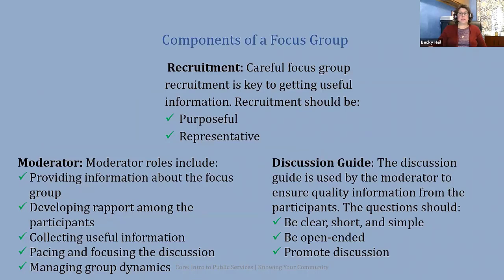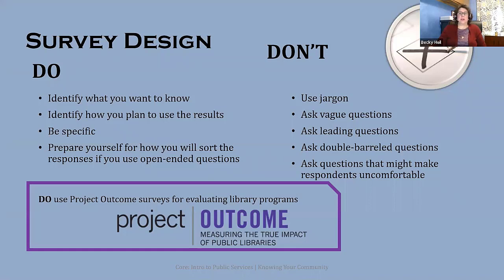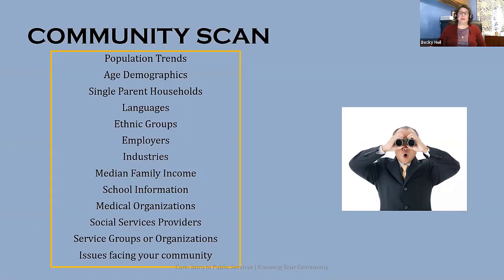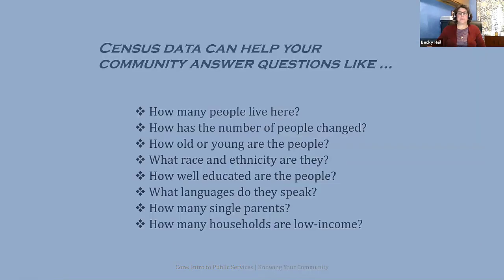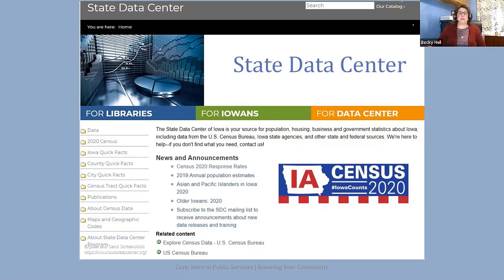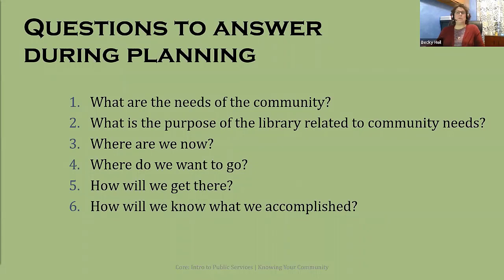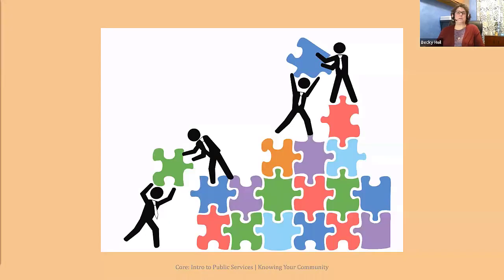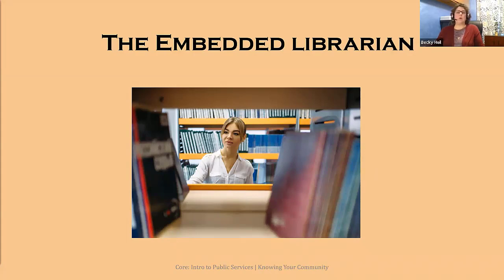Introduction to Public Services: Knowing Your Community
This video is part of the State Library’s Endorsement Program. For more information on that program or to enroll, visit the State Library of Iowa’s